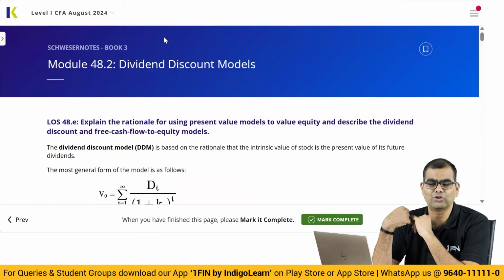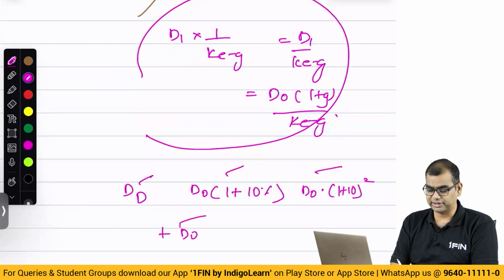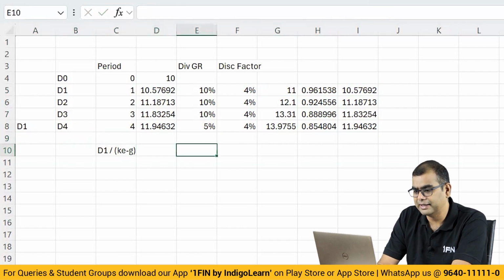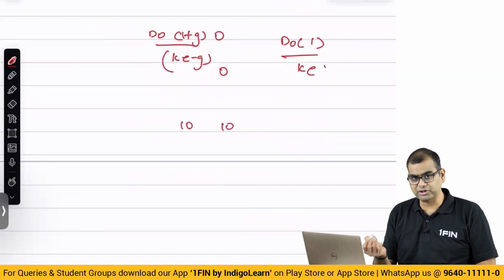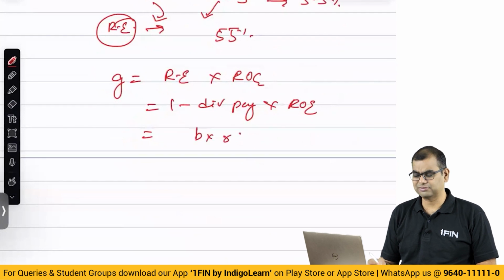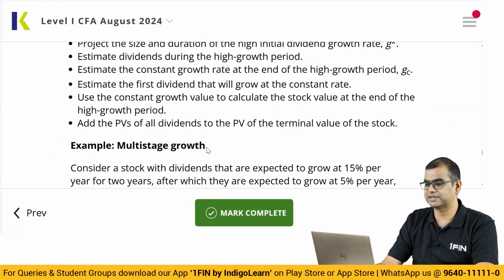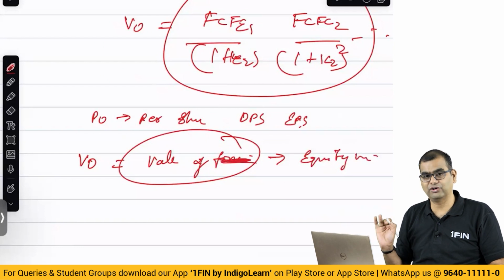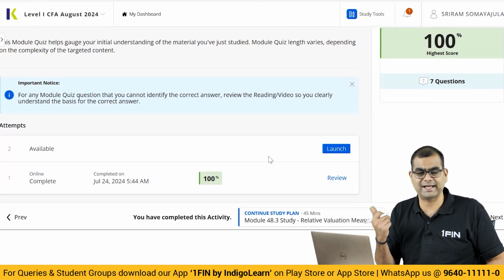CFA Level 1 Demo Class | Equity Investments | Dividend Discount Models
Preparing for CFA? 1FIN is the ultimate destination for your success!

Join 13,000+ students on a transformative learning journey with our expert-led classes for CFA, CA Foundation, Intermediate, Final, CMA (India), and ACCA.

Unlimited Views: Watch and rewatch classes anytime.
1000+ MCQs: Extensive practice questions.
Free Notes: Essential study materials.
Animated Videos: Engaging and easy-to-understand content.
Personalized Mentorship: Guidance to ace your exams.
Mock Exams: Four
- QuickSheets - Summary Summary of key formulas, definitions, and concepts
- Checkpoint Exams: Three
- Activity Feed/Study Plan
- Performance Tracker
- Upskilling Courses: Courses on Excel + Financial Modelling (without certificate)
- Pass Protection

Team 1FIN